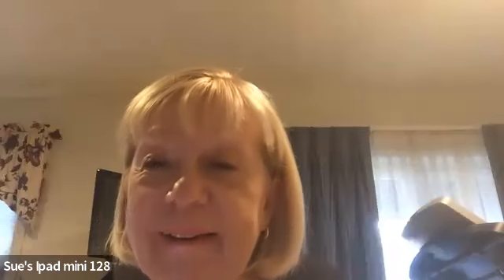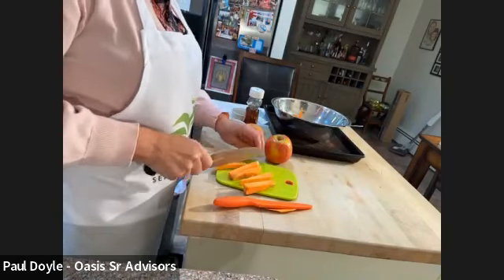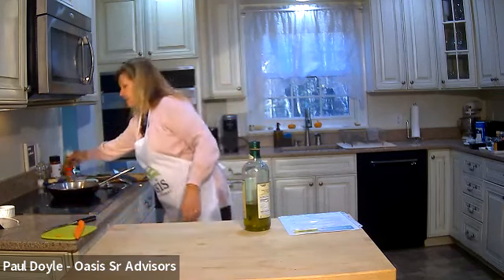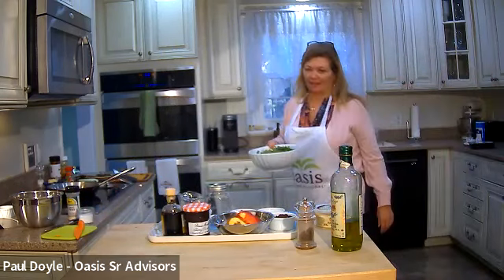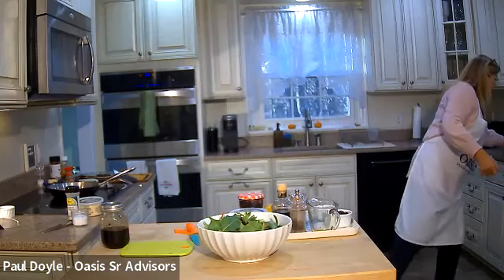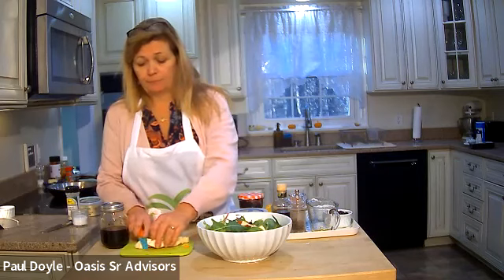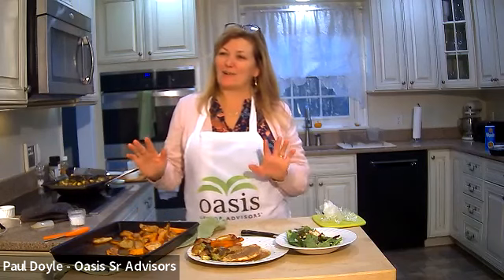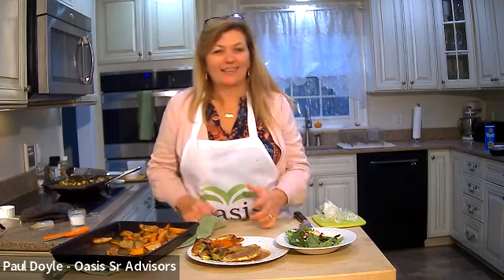The Downsized Gourmet (November 2022)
It’s hard to cook for one or two so people (especially seniors) tend to eat whatever is around or skip meals altogether. Most of the pre-packaged foods people grab are high in sodium, and sugar and not very nutritious.  We started the Downsized Gourmet to educate seniors that cooking can be easy and fun. Recipes can be flexible and delicious too. You don’t have to be a gourmet chef to eat well and still be on a budget.

About Oasis Senior Advisors CT-NY:
Susan and Paul are experts in Senior Living matters and will work with your family face-to-face, in a caring and compassionate atmosphere you won’t find anywhere else.

Video guide below 👇

1:42 - Intro
2:08 - Honey-roasted sweet potatoes
9:41 - Brussel sprouts with parmesan and balsamic
14:00 - Greens with dried cherries and nuts
25:36 - Turkey cutlets
39:48 - Presenting all dishes